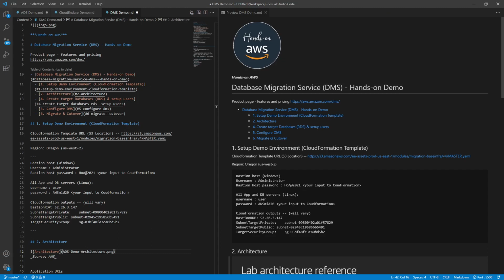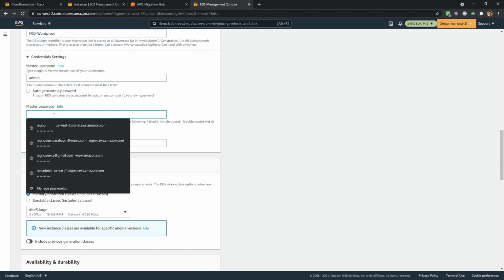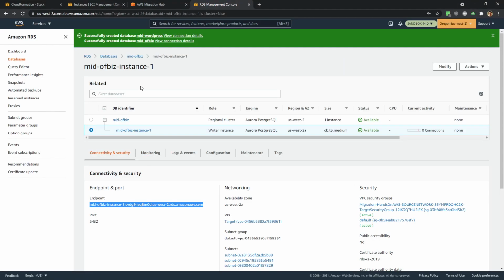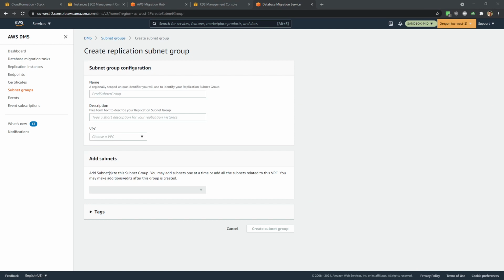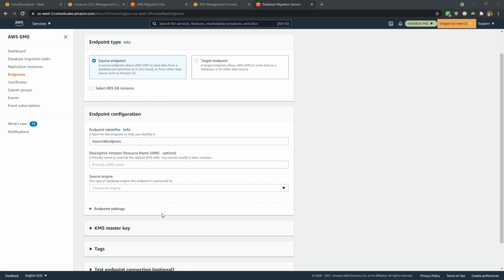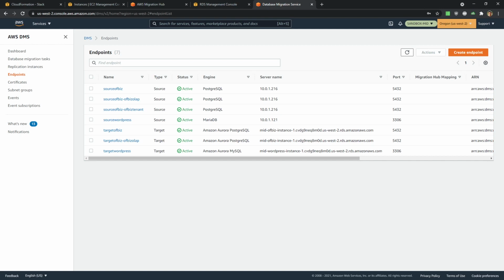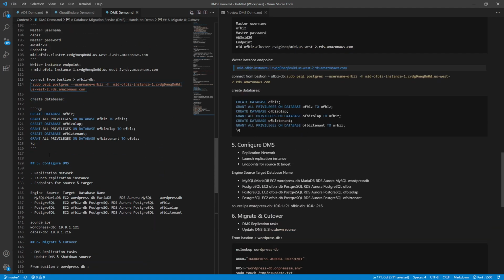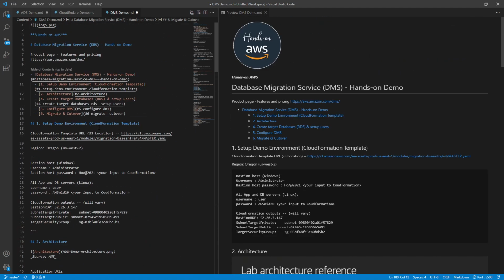Migrating Databases with AWS Database Migration Service (DMS) - Demo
In this third video of the Migrating to AWS series we look at the Database Migration Service (DMS). We migrate two self-managed databases to Amazon RDS -- and validate the applications after cutover.